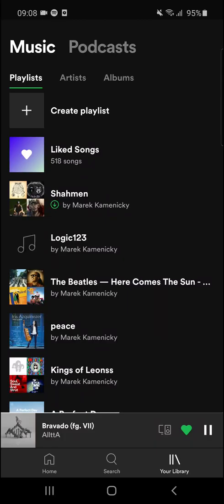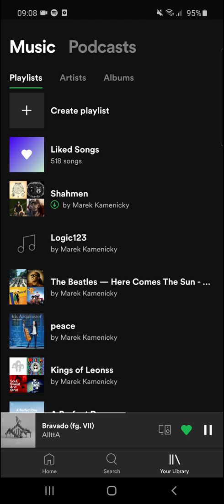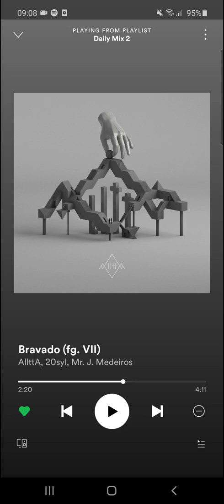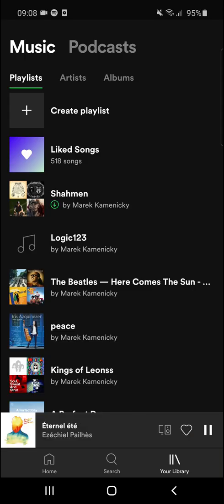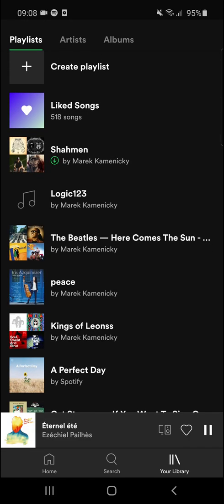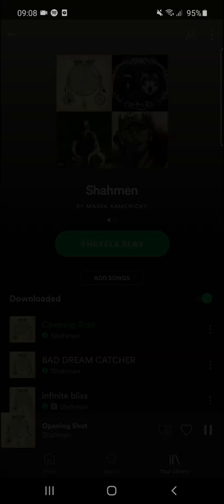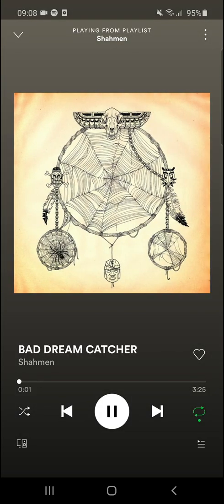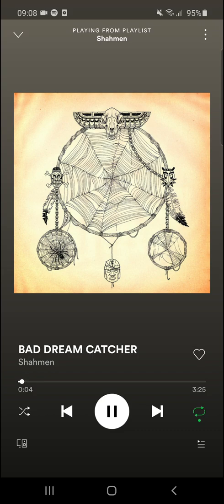How To Repeat/Loop music On Spotify 2021